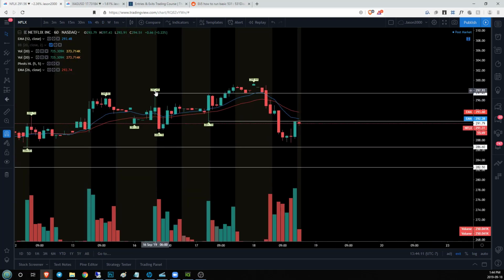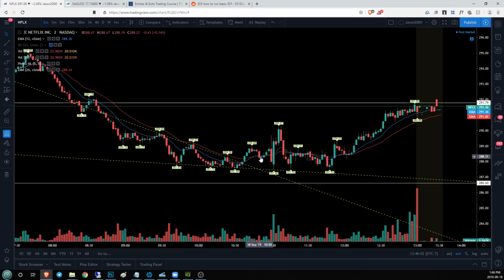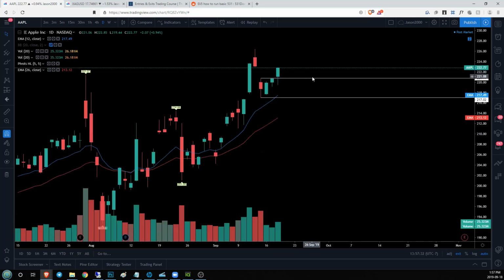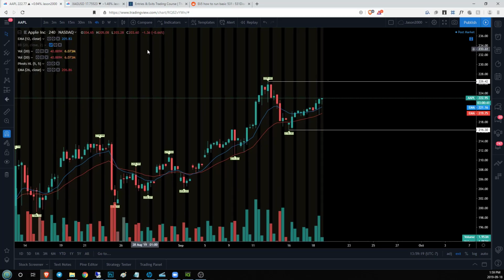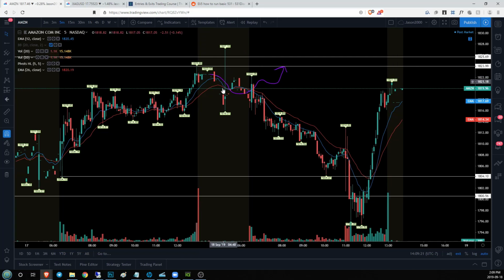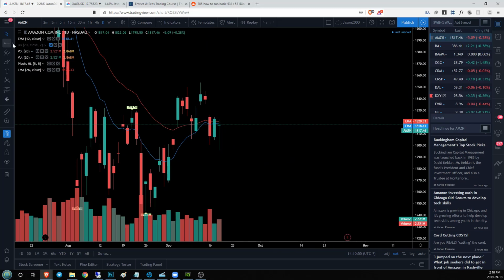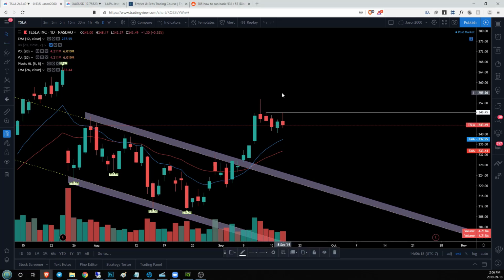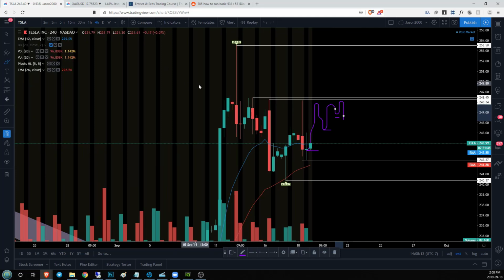NFLX AAPL TSLA AMZN Technical Analysis Chart 09/18/2019 by ChartGuys.com